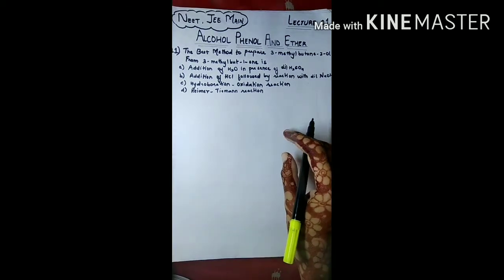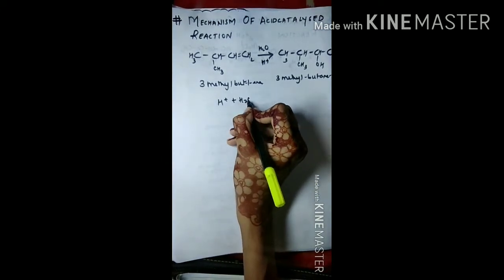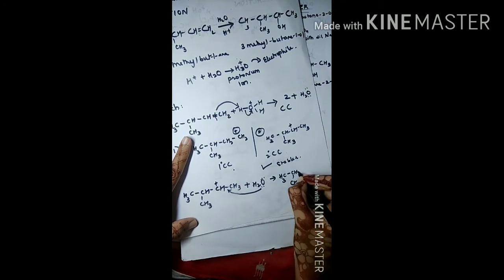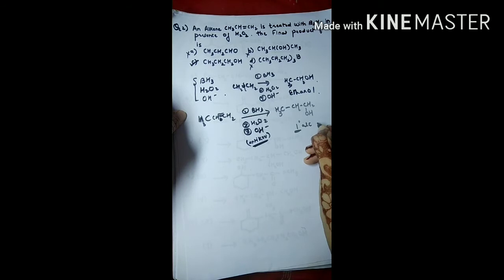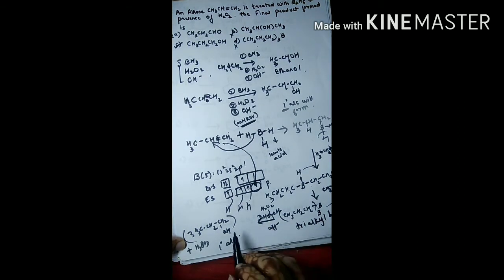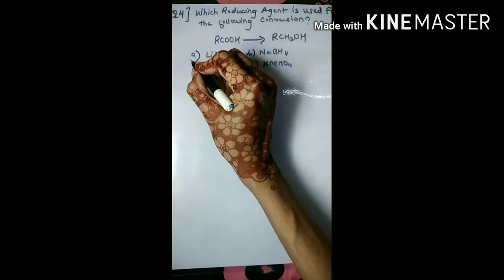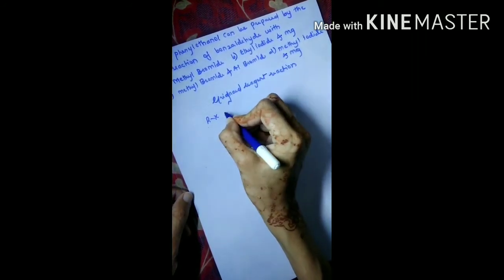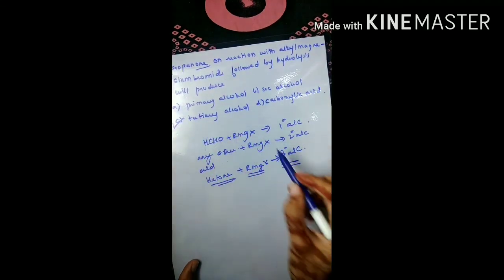NEET JEE MAIN & ADVANCE QUESTION ANSWER| ALCOHOL PHENOLS & ETHER | ORGANIC CHEMISTRY